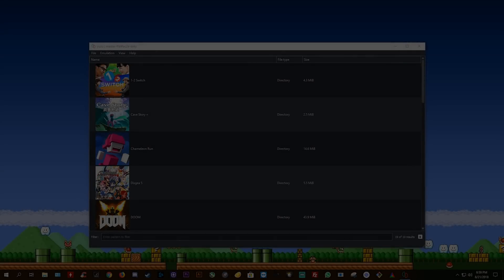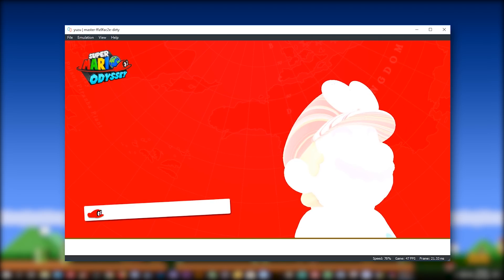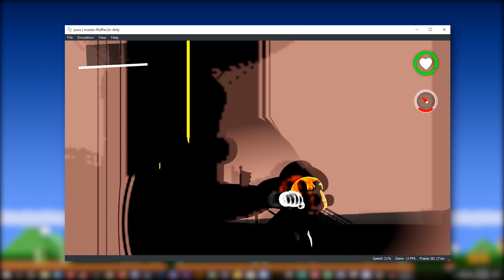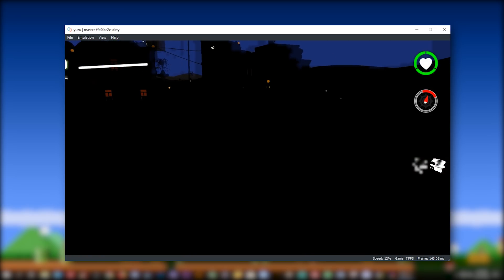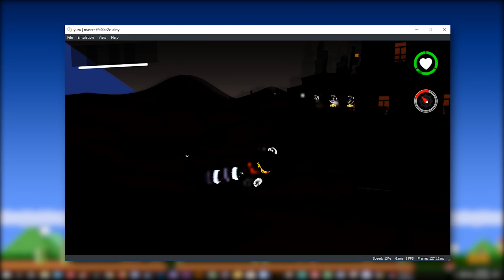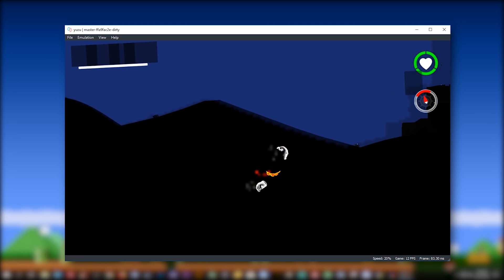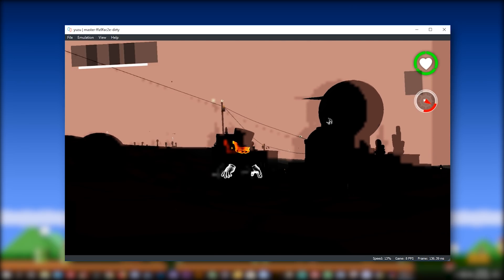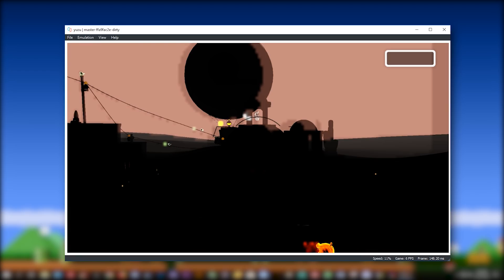Yuzu Development is on Fire | More Render Fixes for Super Mario Odyssey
Lets take a look at some upcoming rendering fixes for Super Mario Odyssey in Yuzu, The Nintendo switch Emulator

► My PC Specs:
16gb DDR4 3200Mhz RAM
GTX980ti 6gb
256gb NVME M.2 SSD